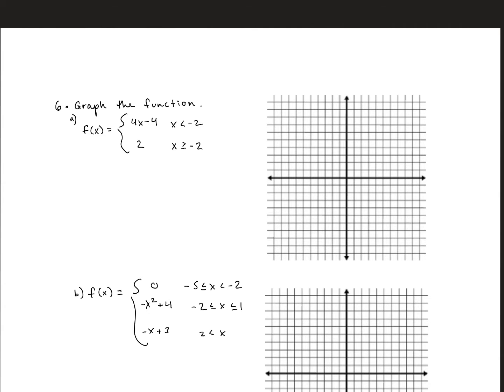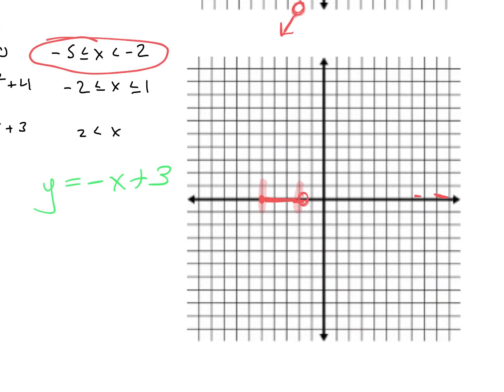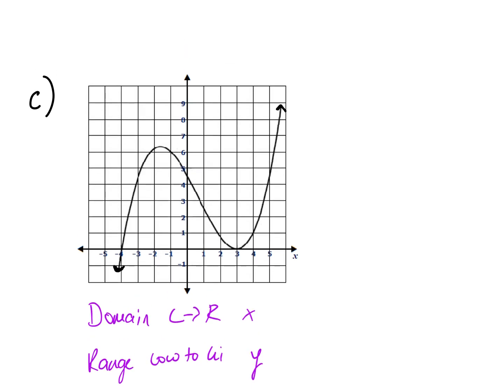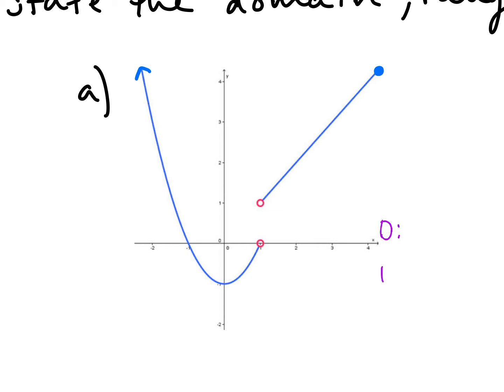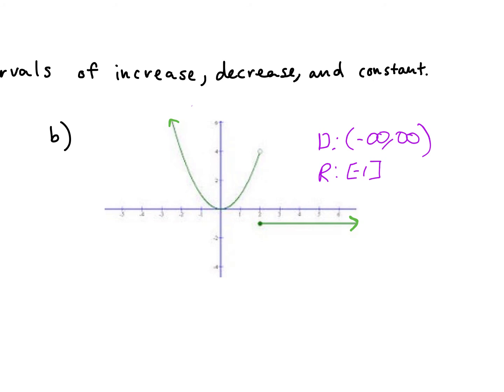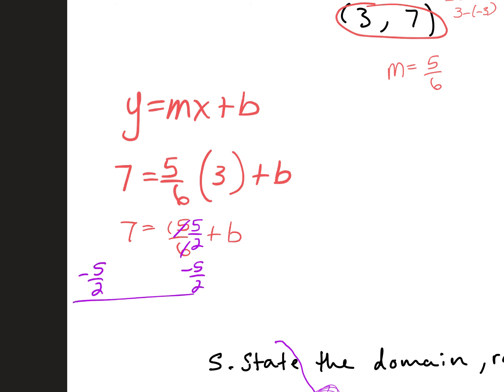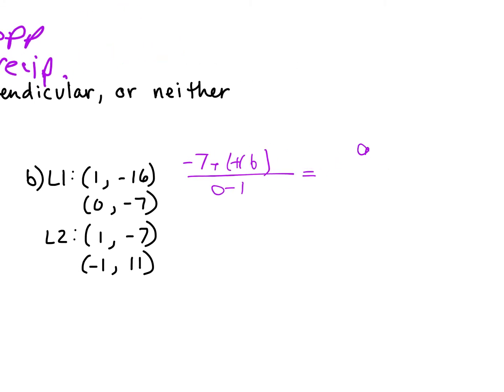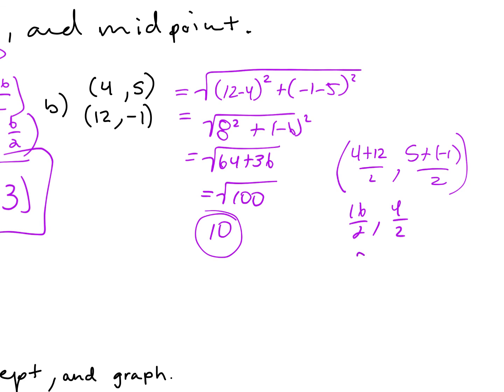08.25 PCH 1.1-1.4 QUIZ REVIEW.mp4